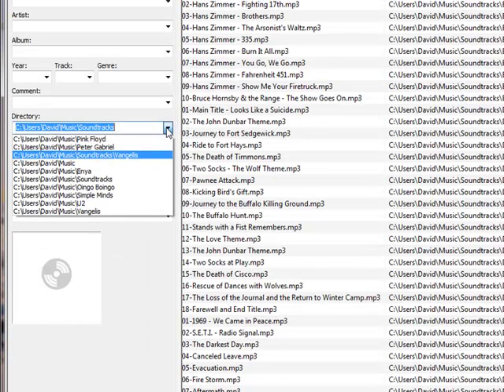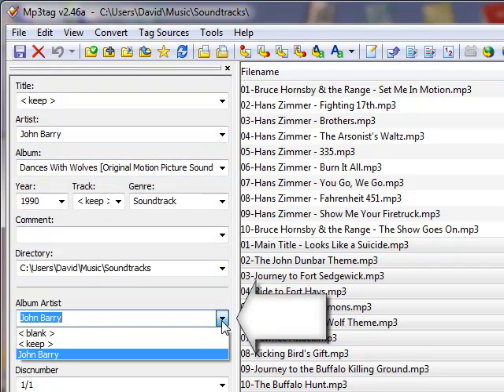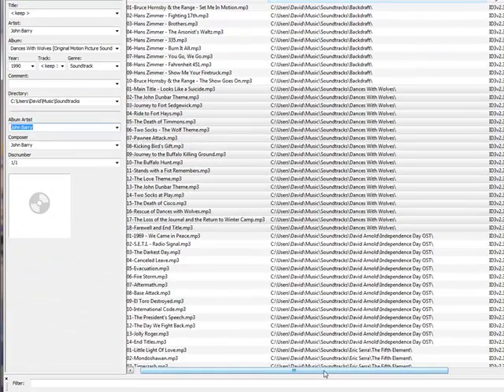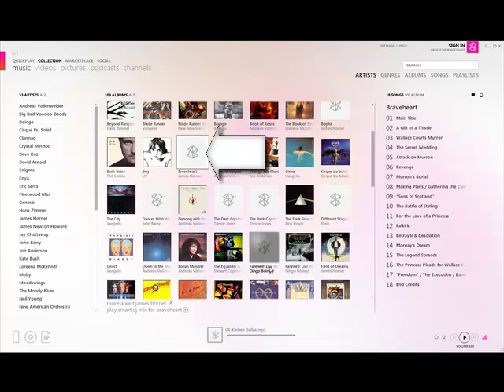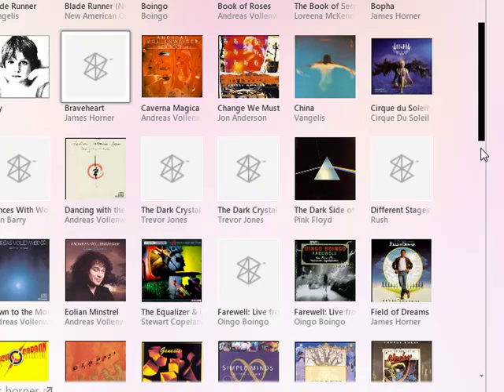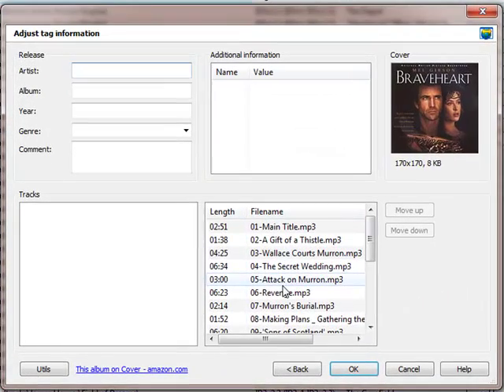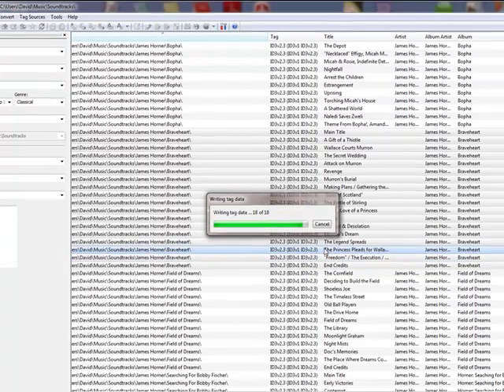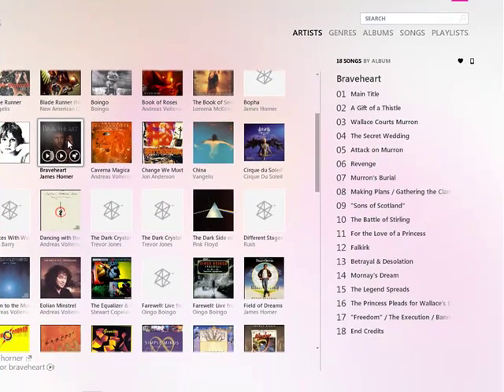Preparing Your Multimedia Before Importing To Zune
This Video created by David Matson for Windows Phone Concierge, will show you have to prepare your current MP3 files to import into Zune